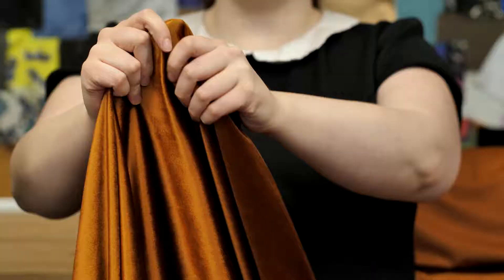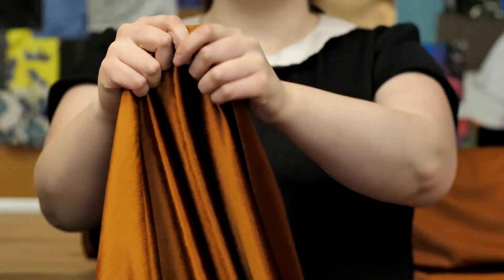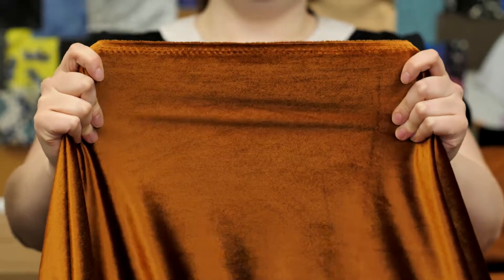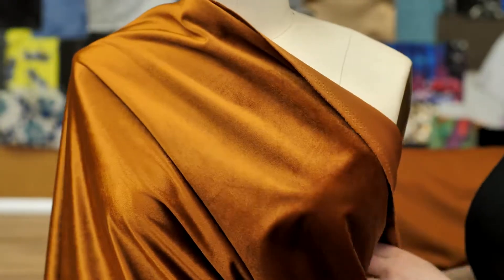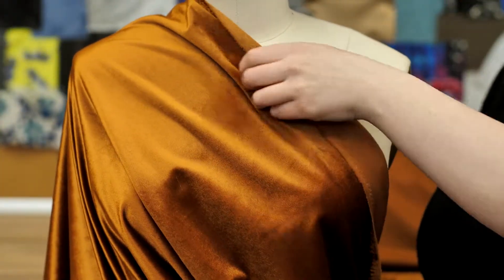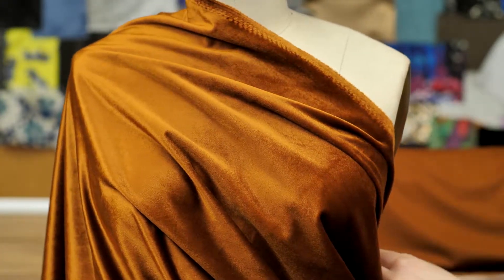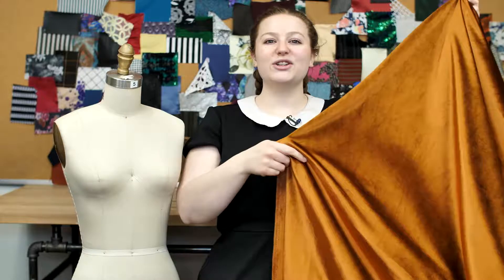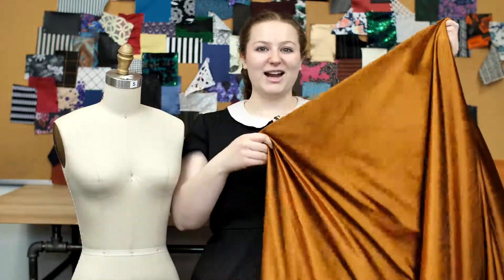Mood Fabrics 313324 Adobe Brown Polyester Velvet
This fabric has made its name from runways to red carpets. Take home this lush and lavish Uncrushed Velvet. Fall and Winter collections from Valentino to Saint Laurant have used the lustrous fabric as jumpsuits, peasant skirts and gowns. With a luxuriously soft hand, create tactile pieces that you won't want to stop touching. Thin and of a medium weight, it drapes with ease to bring a number of flowing silhouettes to life. In 12 different colors, the opportunities are endless!

Color Adobe Brown
Width 57"
Returnable No